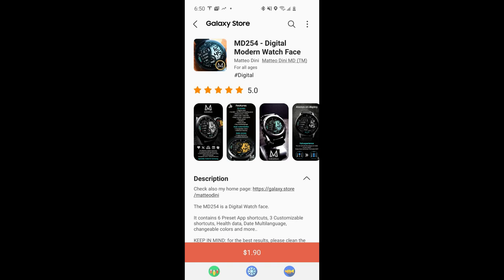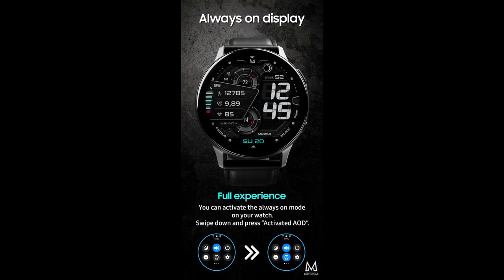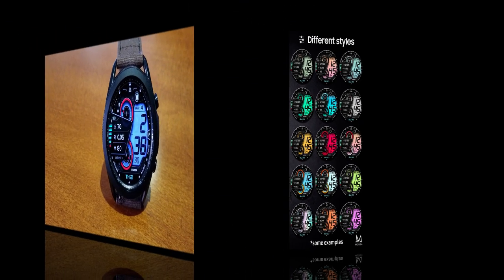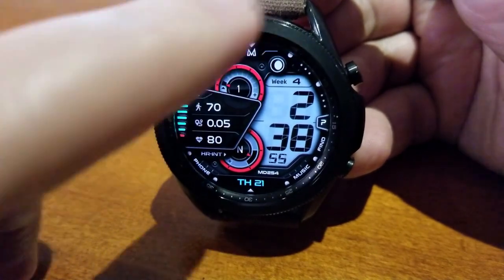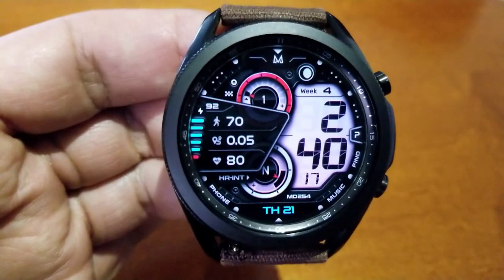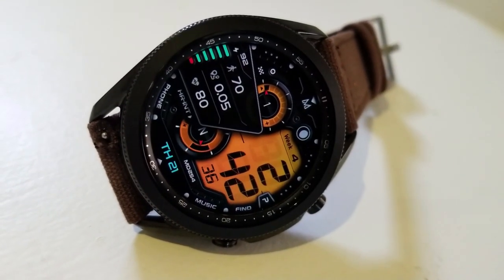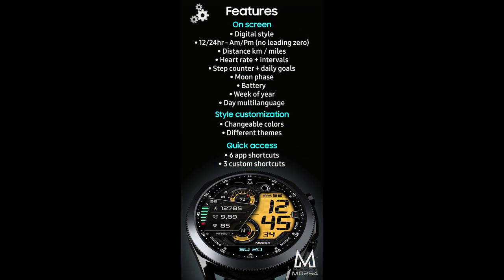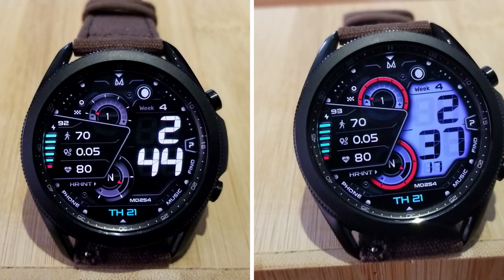Limited Coupon Giveaway! Samsung Galaxy Watch 3 Watch Face by Matteo Dini - Jibber Jab Reviews!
10 coupons will be given away to random and lucky viewers of the channel!  Leave a comment below in order to participate and if you are selected as a winner I will leave a reply to let you know how you can get the code!

Samsung Watchfaces
Smartwatch